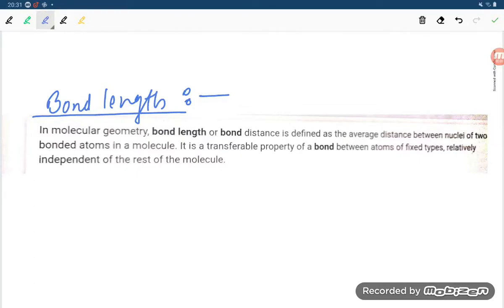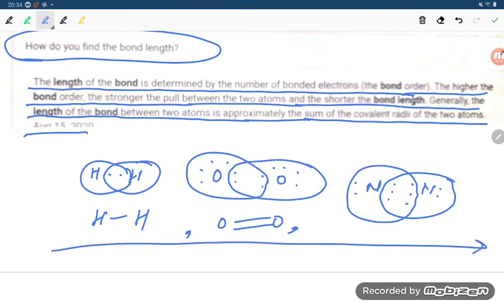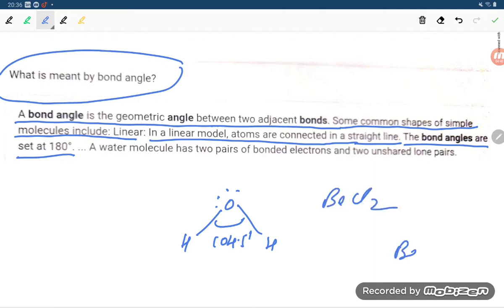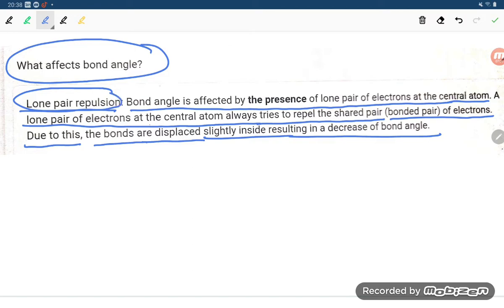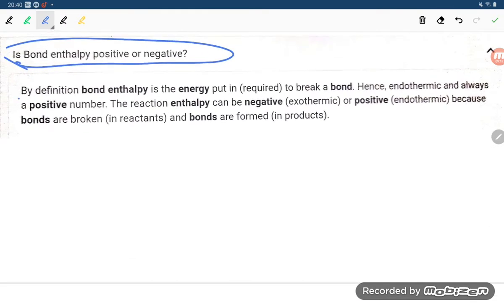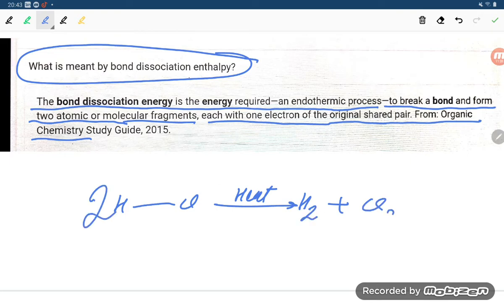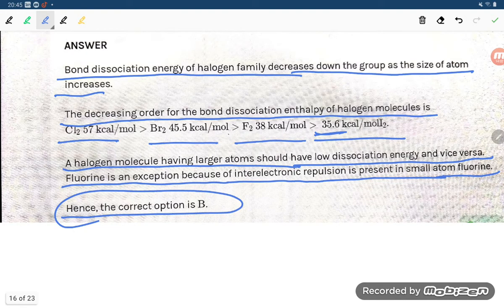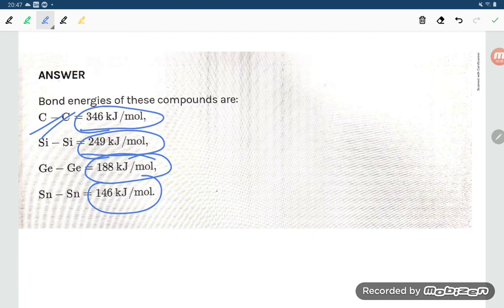Bond length, bond enthalpy, bond energy or bond dissociation enthalpy and problems based on it,